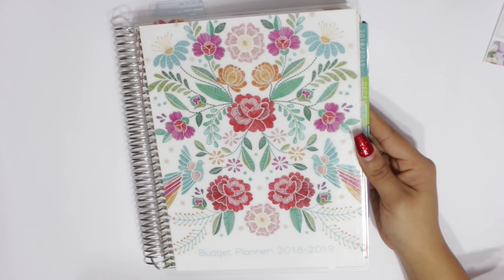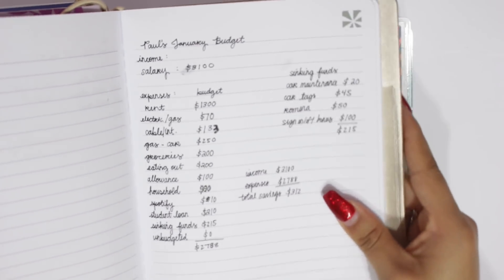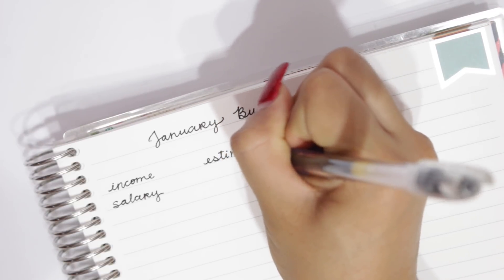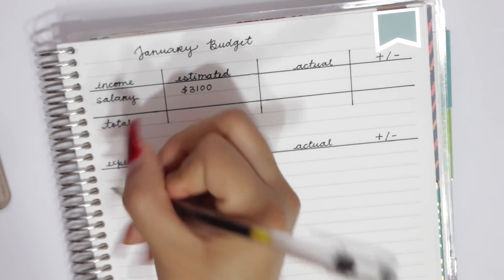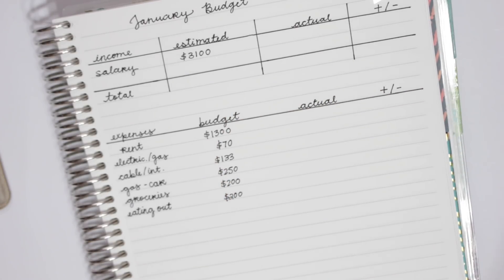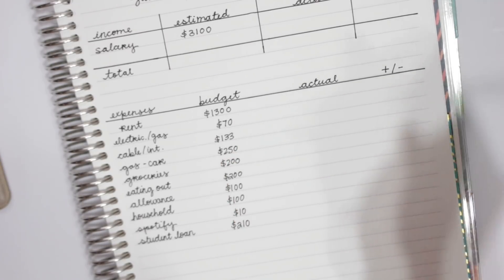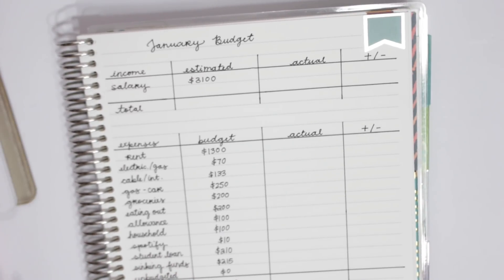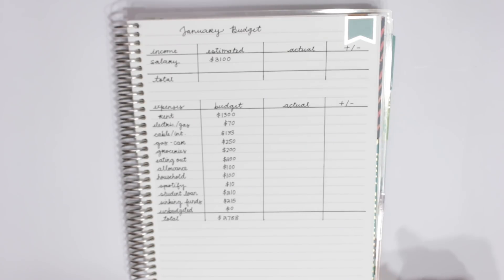Budget with Me - My Boyfriend's January Budget with REAL NUMBERS | Romina Vasquez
Hello guys and welcome back! Today I am back with a well loved budget video but this time it is a January monthly budget for my boyfriend Paul with real income & expense numbers. You guys know that I personally don't enclose my earnings but he was more than happy to provide his for the purpose of the video.